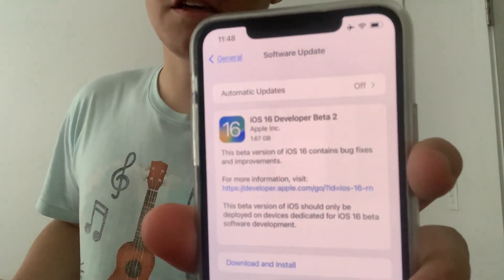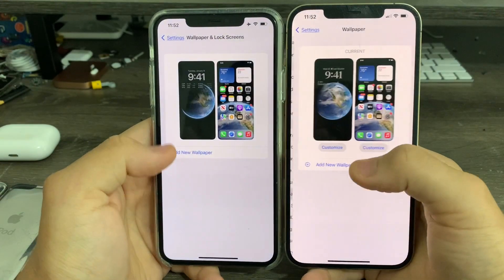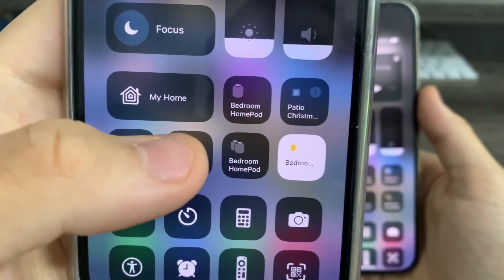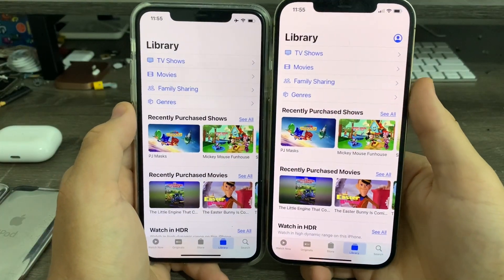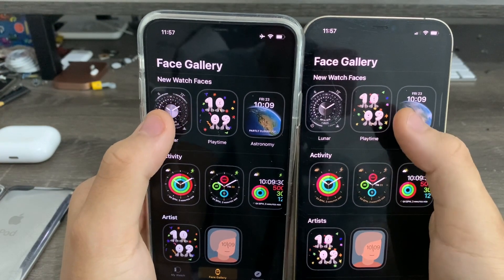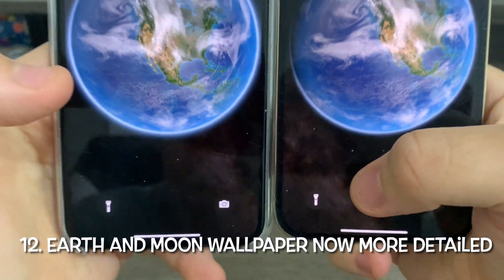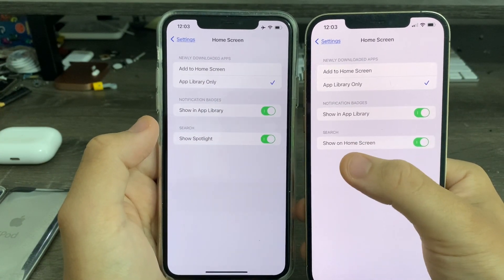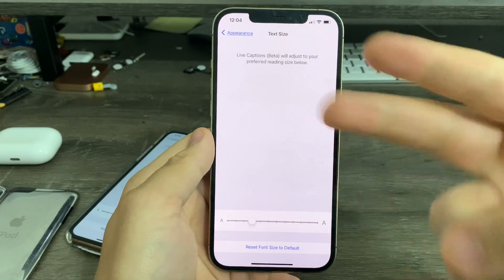iOS 16 beta 2 released!! What’s new?